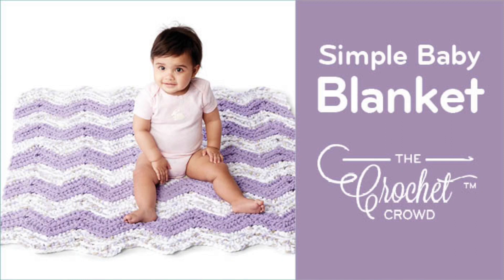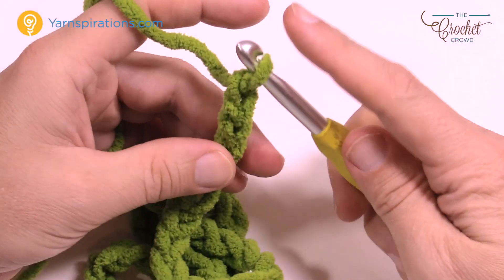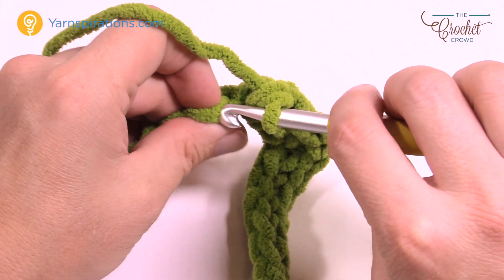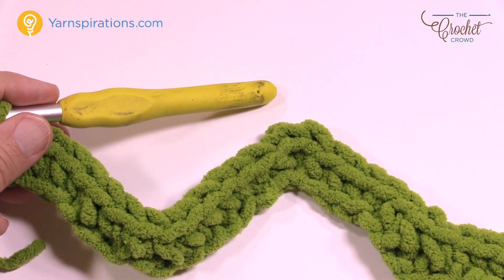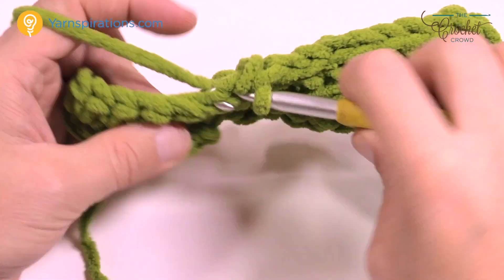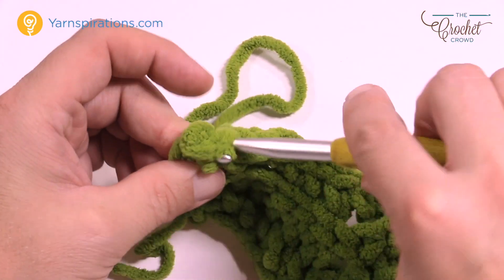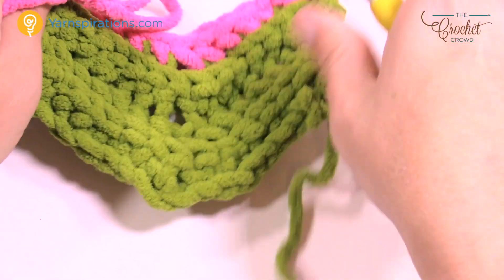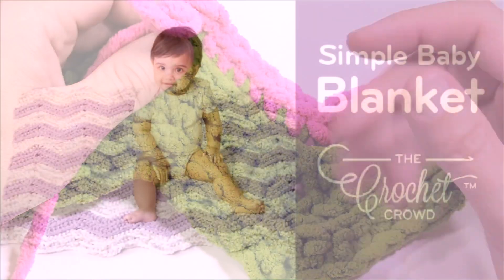Easy Crochet Simple Chevron Baby Blanket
Crochet this ultra plush baby blanket called Crochet Simple Chevron Baby Blanket. A thick pattern that has stripes based on choosing two colours to play with.

It's using Bernat Blanket Baby Yarn. The chevron is easy to follow and maintain. It's using Back Loops to give the afghan a much desired simple ribbed texture.